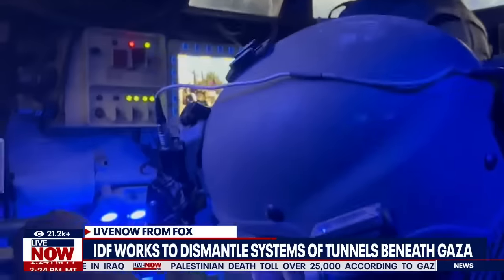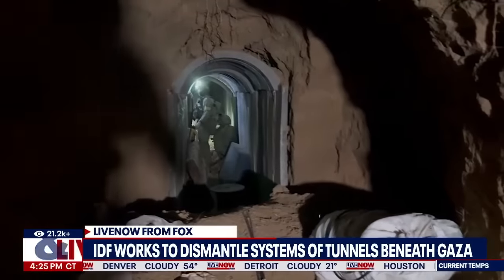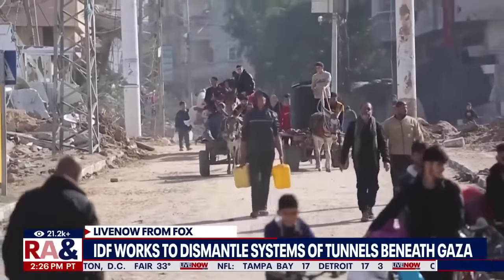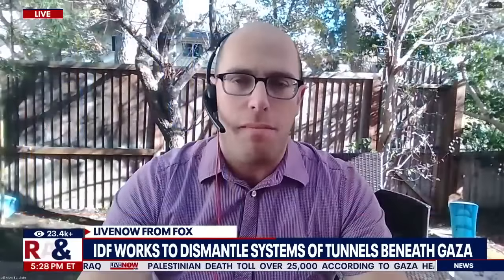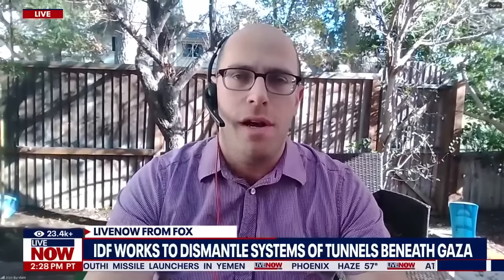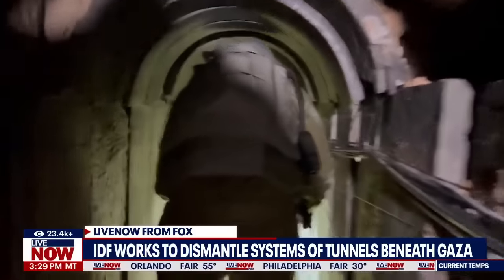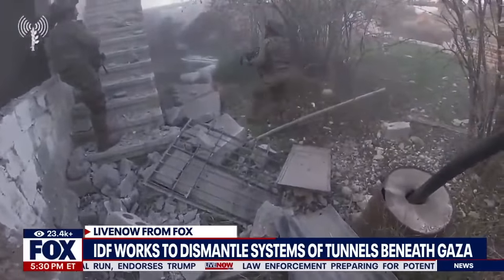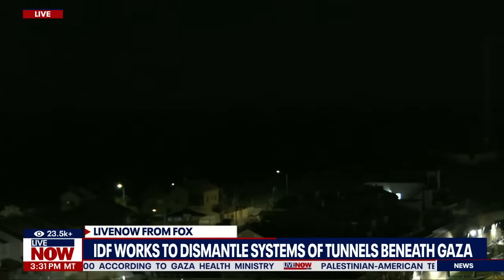Israel-Hamas war: IDF works to dismantle systems of tunnels under Gaza | LiveNOW from FOX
To discuss the latest developments in the Israel-Hamas war, UCI Assistant Professor and Israel Institute Fellow Dr. Alon Burstein speaks with LiveNOW's Carel Lajara.